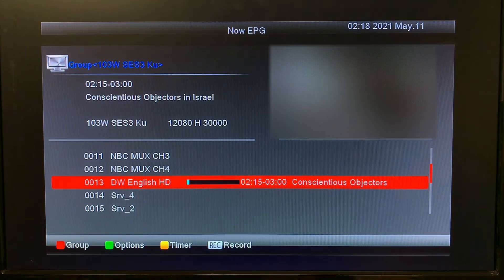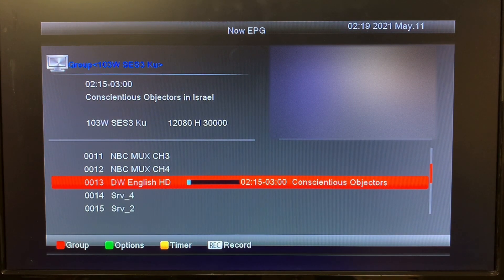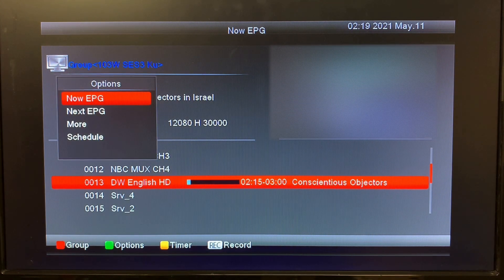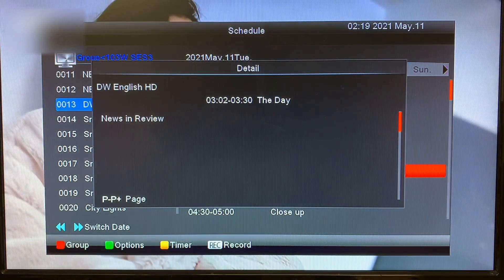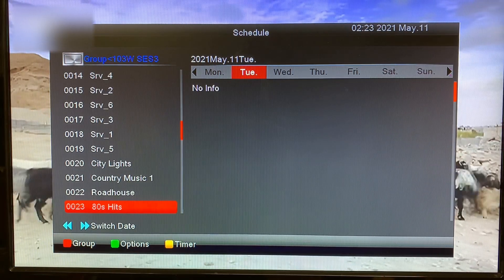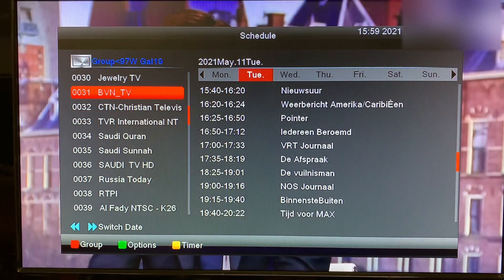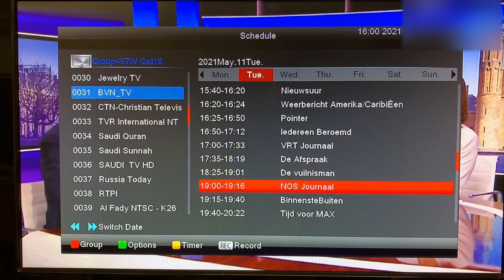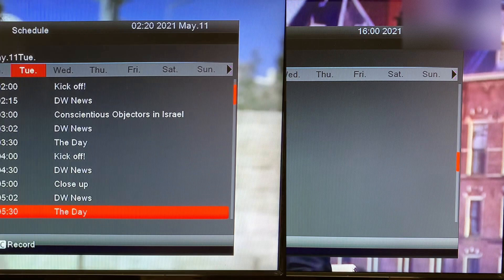FTA Satellite Channels that have an Electronic Program Guide - EPG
It’s a rare thing for satellite television channels to have an EPG included with their broadcast, here are a couple of channels that do include an EPG, DW from Germany and BVN TV from the Netherlands.